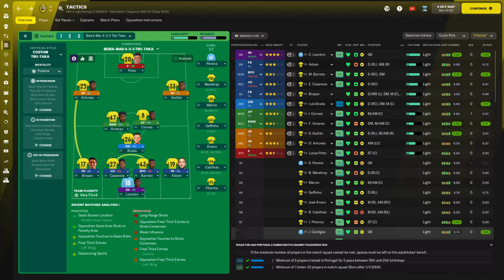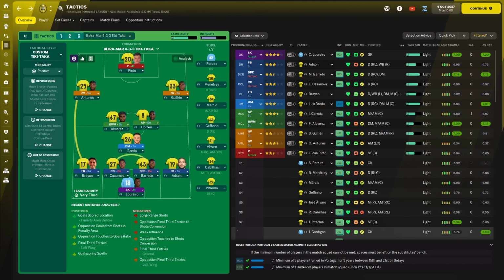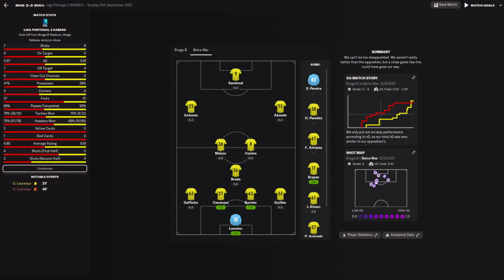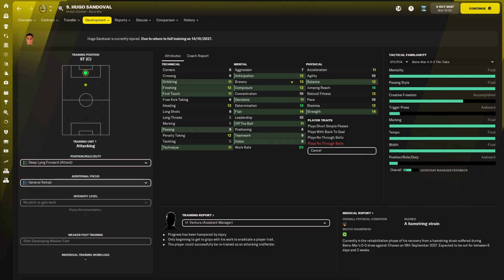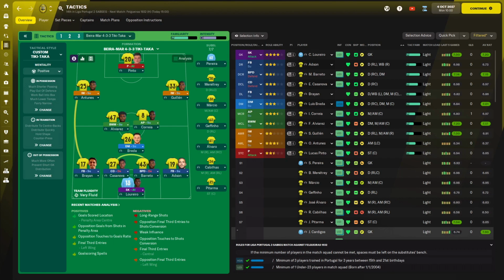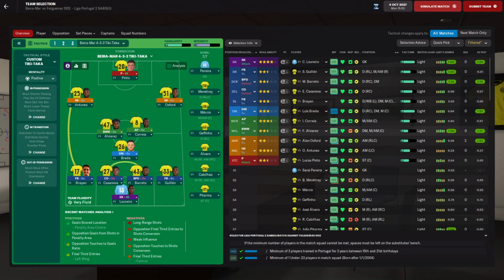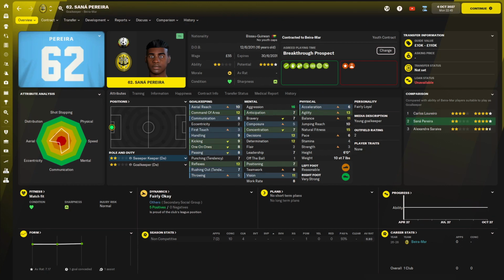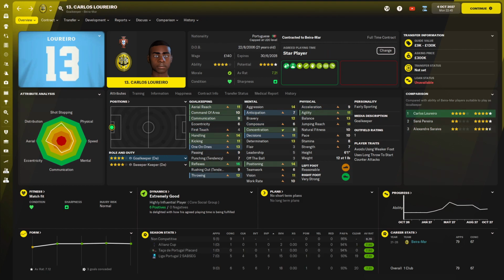FM 22 | YAC | Beira-Mar | Part 34 | Overhauling The Tactics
Football Manager 2022 is out! We're diving right into one of the most formidable challenges you can take on in the game.

We're managing a team with the idea that we can take a team that was not playable at the beginning of the game in season 1 and become the country's champions. We start our career and the Champions League of the continent we play in.

We take this team and achieve this goal using only players who come through their youth intakes each season. We can't sign any players or loan them in, making this challenge really difficult. Can we do it? Let's see if we can in this long-term save.